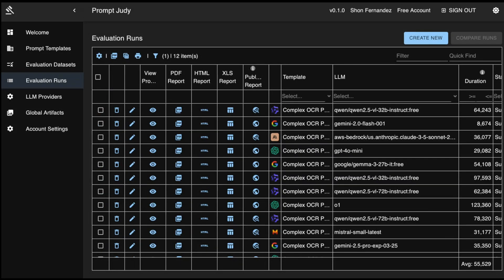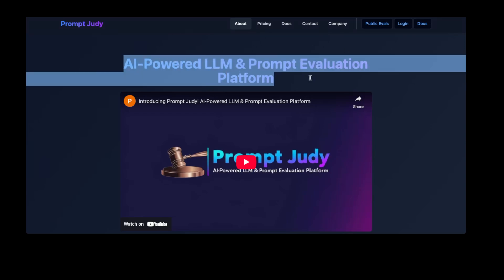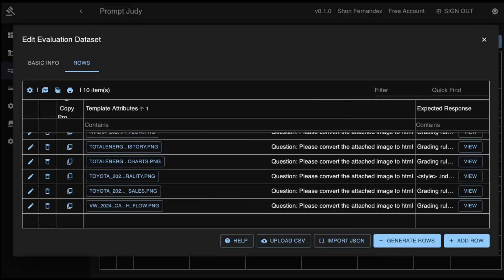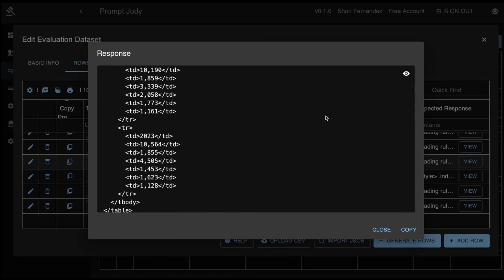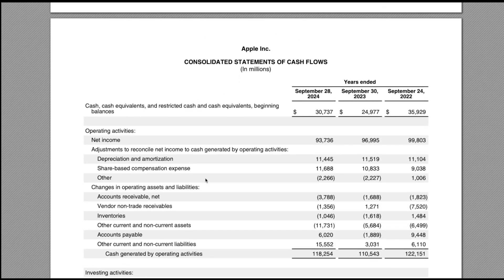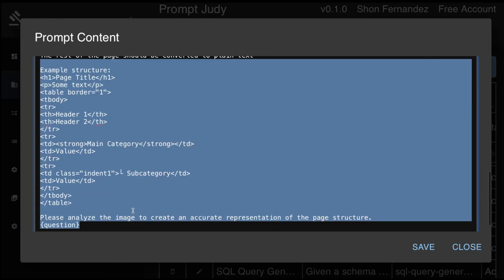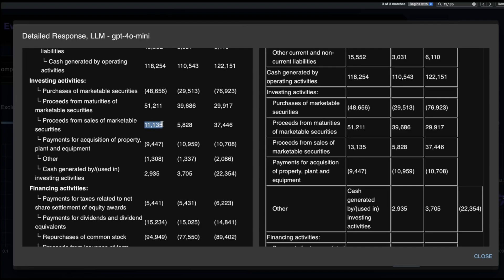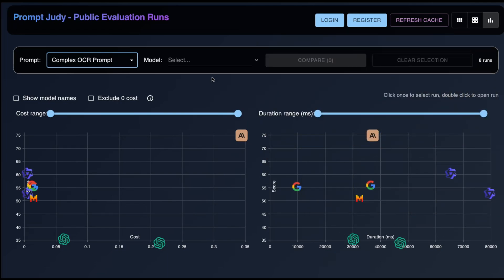Qwen 2.5 VL-32B and Mistral Small 3.1 CRUSH 4-o mini AND 4-o on PDF OCR Vision RAG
# Ultimate Vision Language Model Showdown: PDF to HTML Conversion Challenge

In this comprehensive benchmark test, we push the boundaries of what today's most advanced Vision Language Models can achieve when converting complex PDF documents into semantic HTML - a critical task for financial analysis and RAG applications.

## Models Tested:
- **Commercial Models**: OpenAI's GPT-4o, GPT-4o-mini and O1, Anthropic's Claude 3.5 Sonnet, Google's Gemini 2.5 Pro
- **Open-Source Challengers**: Mistral's latest mistral-small, Qwen's qwen2.5-72b-VL and qwen2.5-32b-VL

## The Challenge:
Converting information-dense financial documents (including Apple, Google, NVIDIA, Toyota annual reports) into semantic HTML that preserves all information faithfully while remaining usable by text-only models for inference - without relying on absolute positioning.

## Key Findings:
- Claude 3.5 Sonnet takes the top spot, but Qwen follows surprisingly close behind
- OpenAI's models underperform significantly on this specific task
- Open-source models from Qwen and Mistral show impressive capabilities, beating Gemini
- Zero tolerance for hallucination - even a single wrong number resulted in a score of 0

Watch as we analyze these cutting-edge AI systems handling one of the most challenging VLM tasks: preserving complex tables, hierarchical rows, and financial data with 100% accuracy. The results might surprise you!